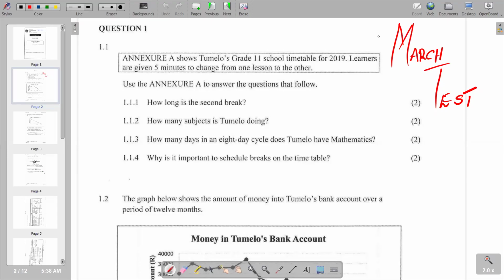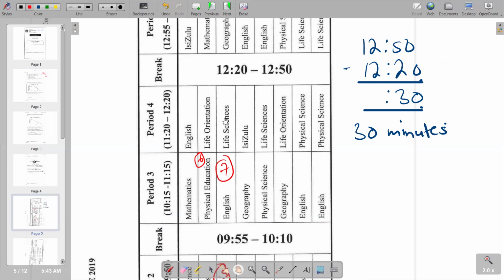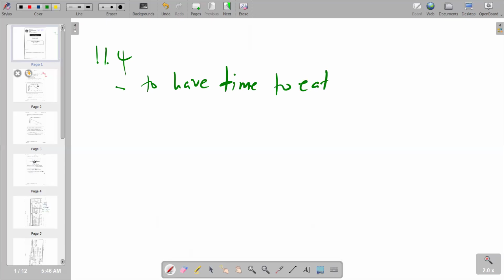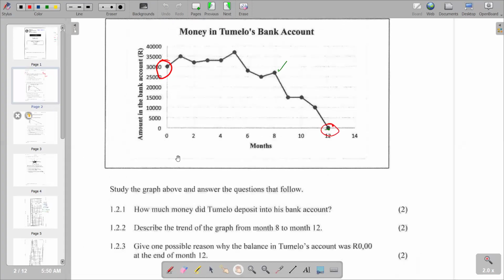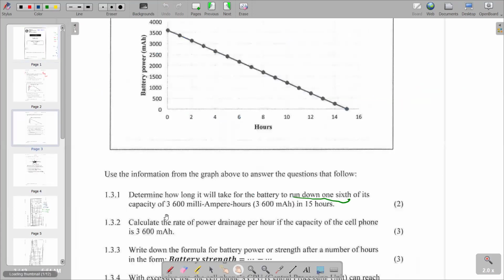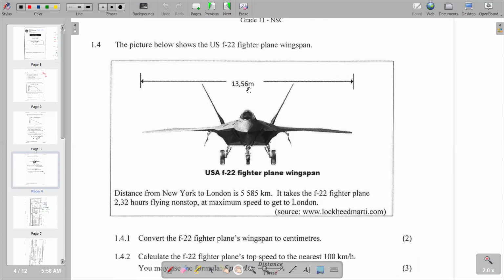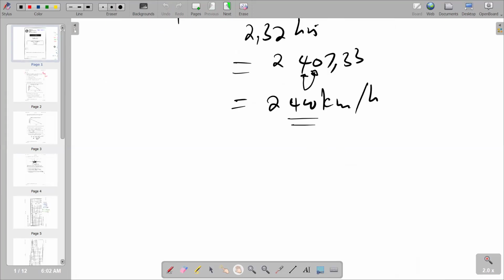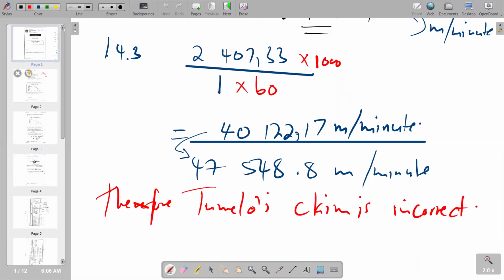GRADE 11 MATHEMATICAL LITERACY TERM 1 MARCH TEST REPRESENTATIONS AND MEASUREMENTS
QUESTION AND MEMO